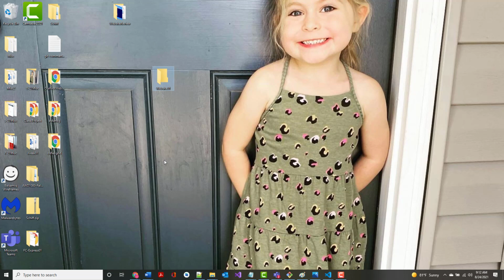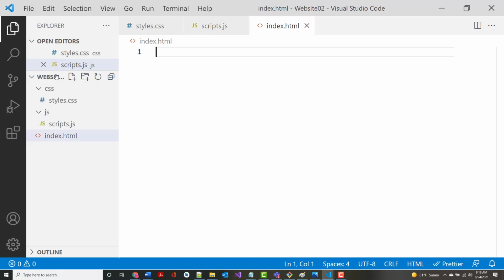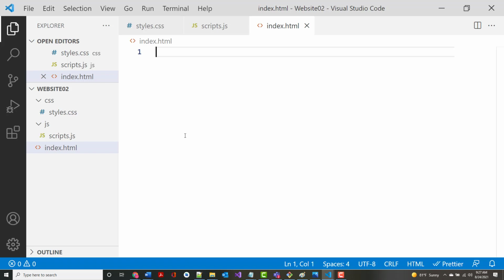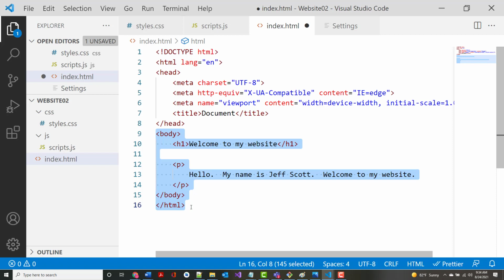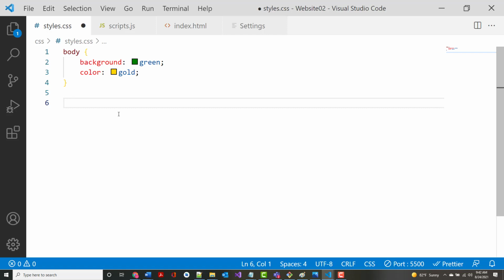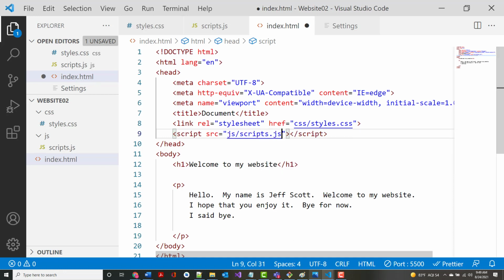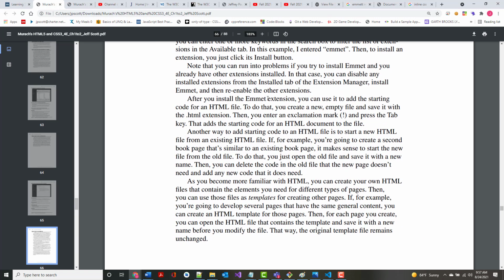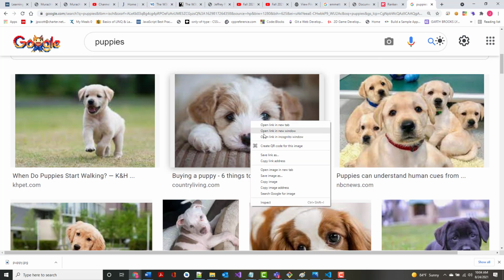08-24-2021 - Chapter02 - Part02